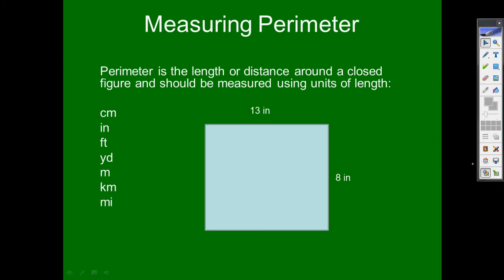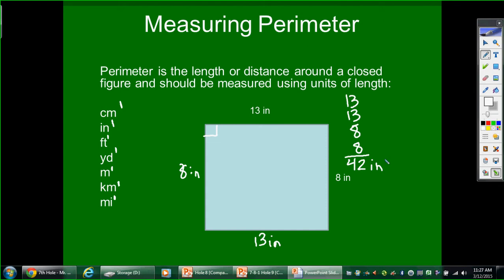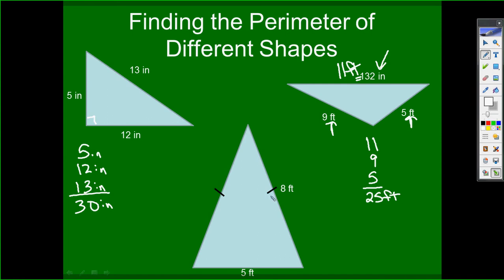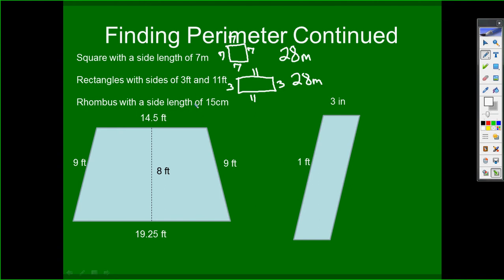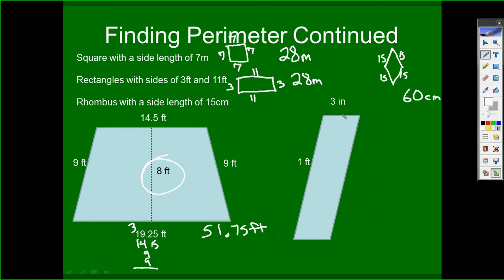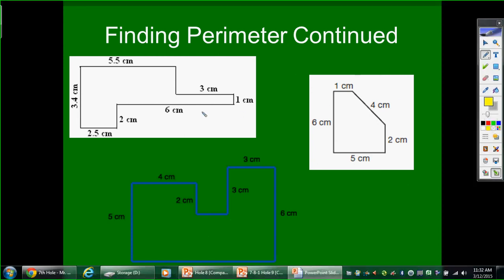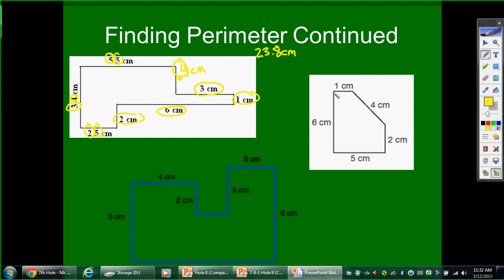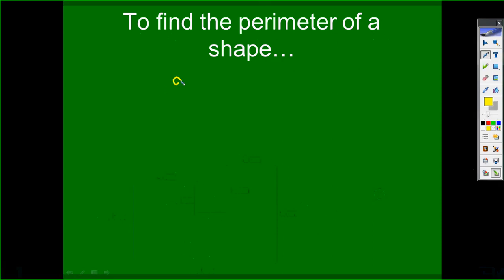Hole 8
Adventure Golf Hole 8